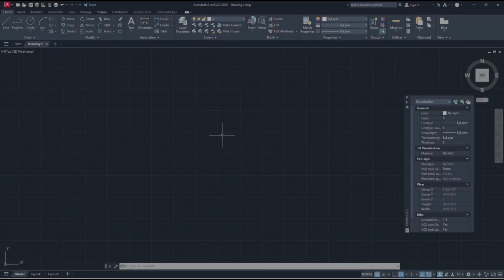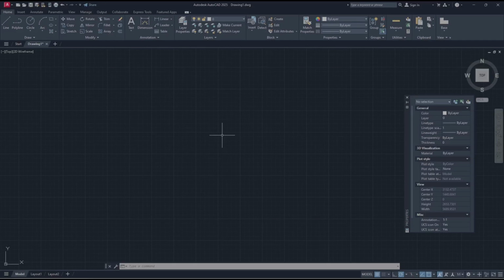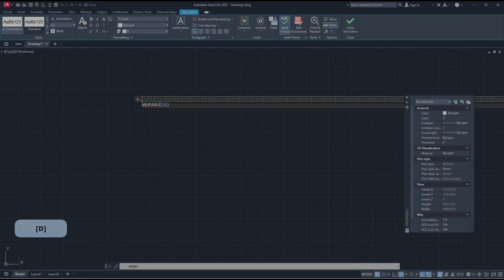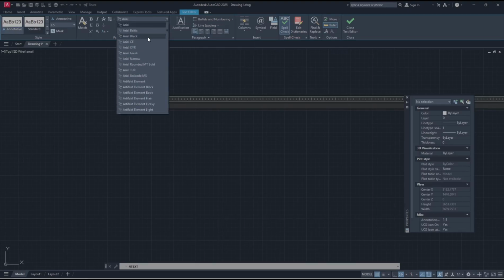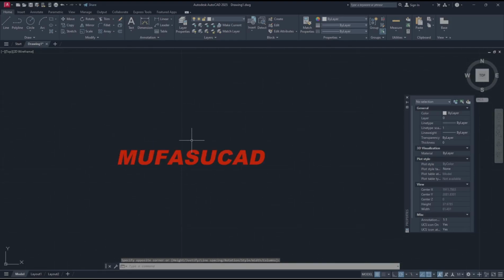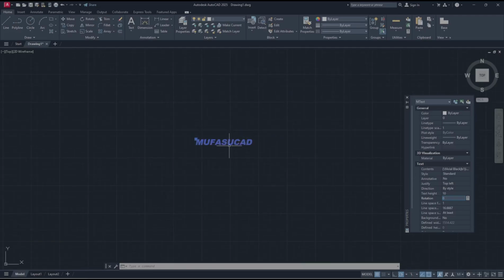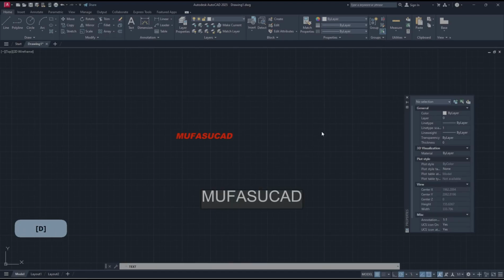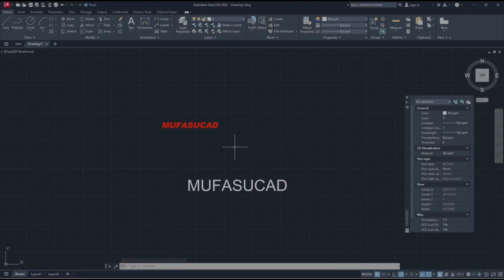How To Add Text In AutoCAD 2025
Learn how to add text in AutoCAD 2025 with step-by-step instructions and helpful tips. Master the text tools in AutoCAD for effective drafting and design work.